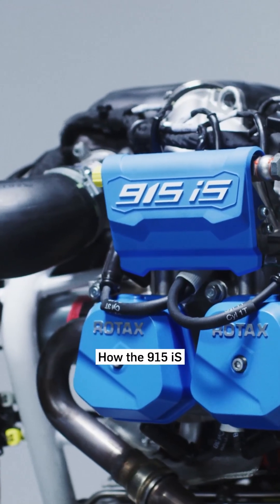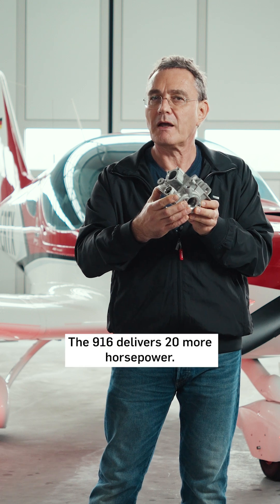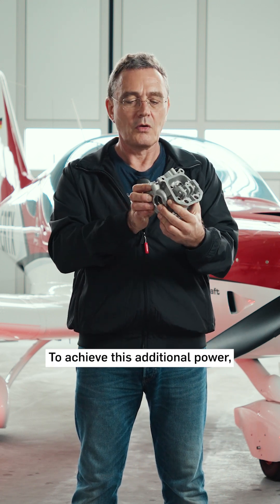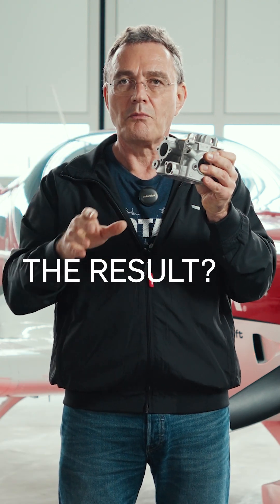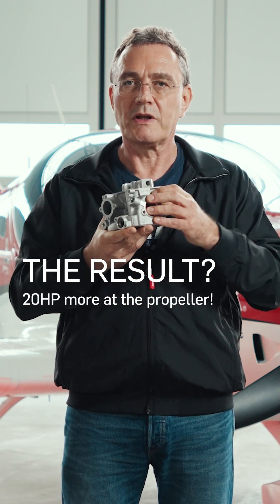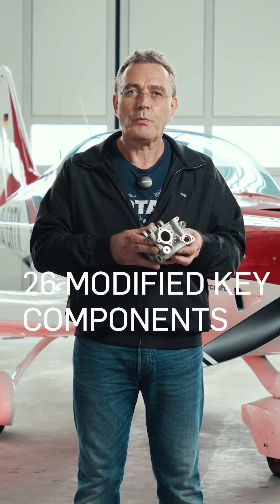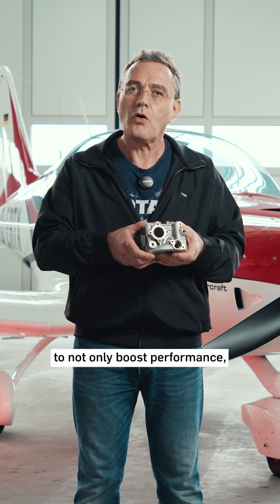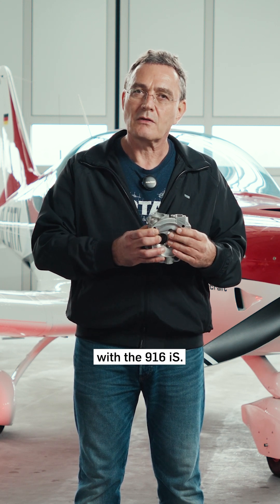How the Rotax 915 iS evolved into the 916 iS explained by Rotax Expert Siegi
Compared to the 915 iS, the 916 iS delivers 20 extra horsepower. But we had to modify 26 key components to boost efficiency AND provide a 2,000-hour TBO.